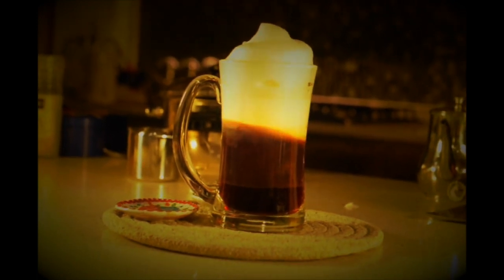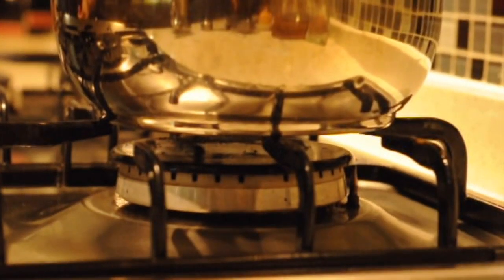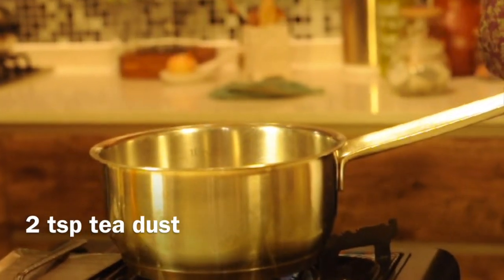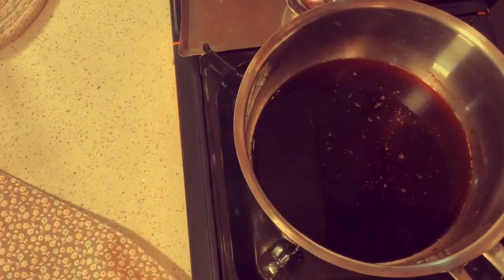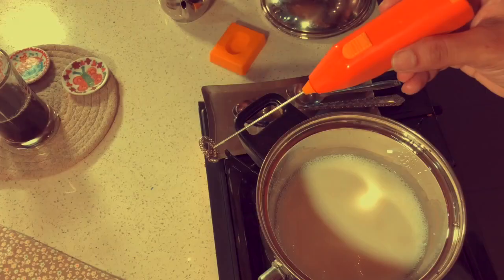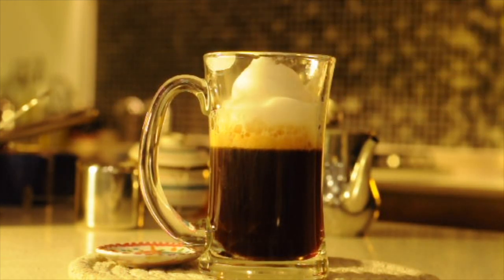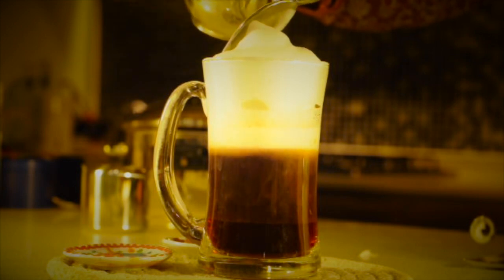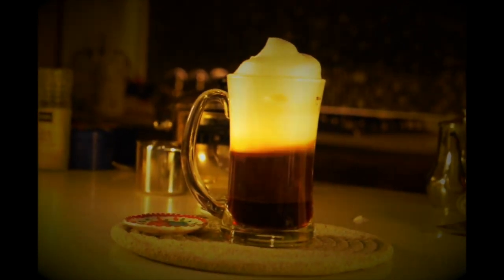Dancing Tea Recipe and Technique | Recipes Are Simple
Dancing Tea - How to make tea that dances!  How's that for a little entertainment. Milk, Tea Sugar and Water are all that's required.

*EDIT: 2-3 TSP SUGAR SHOULD BE ENOUGH , I mistakenly say 3-4 tsp in the Video* .
Recipe Video  Fun to make and fun to watch. Try the phenomenon known as Dancing Tea in your kitchen today!